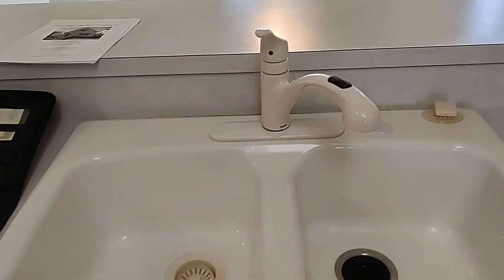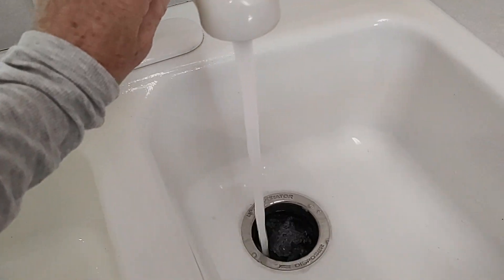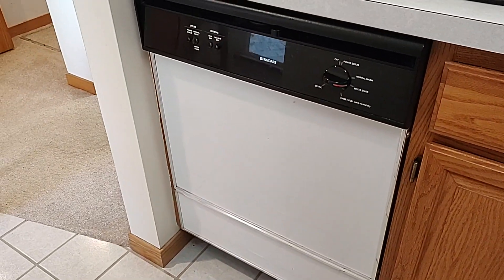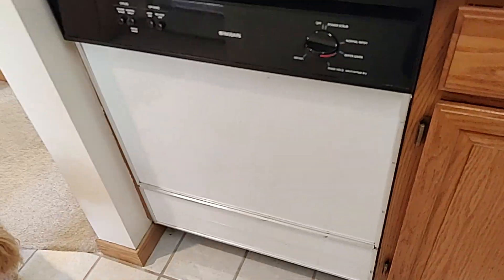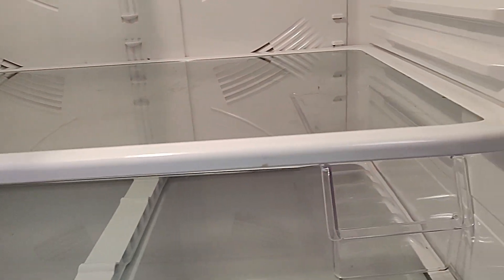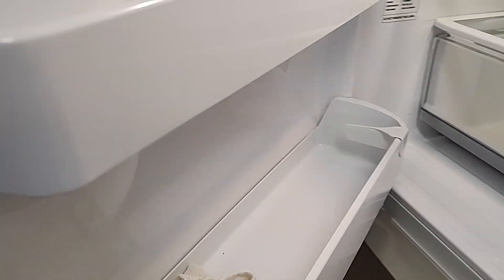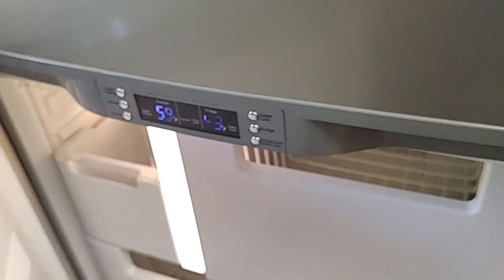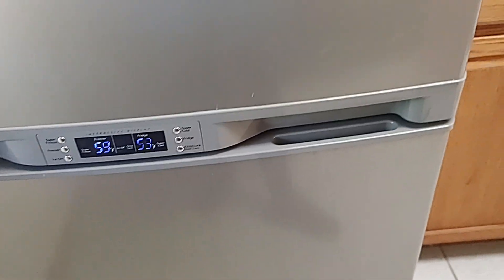723 Apple Tree #18 kitchen